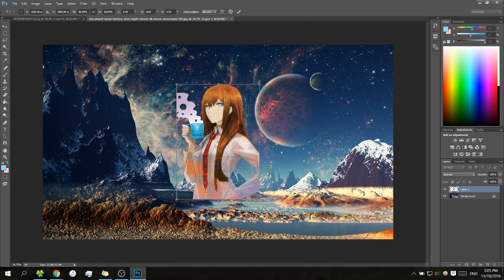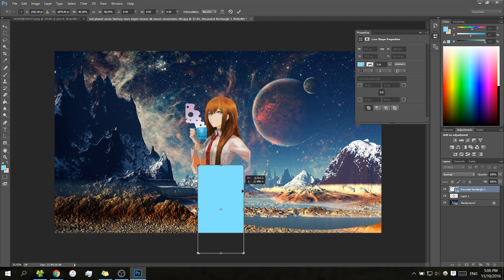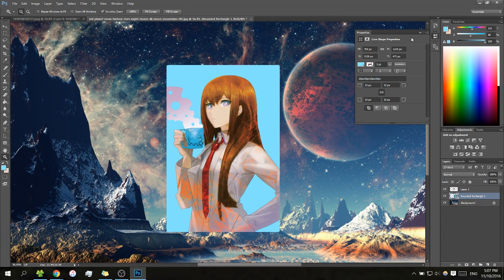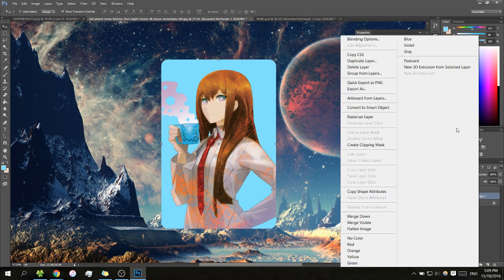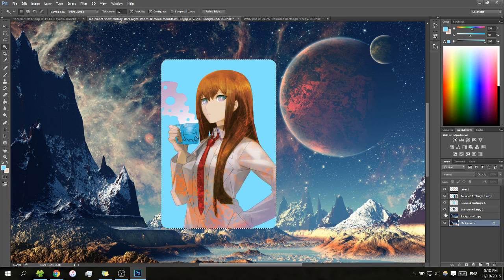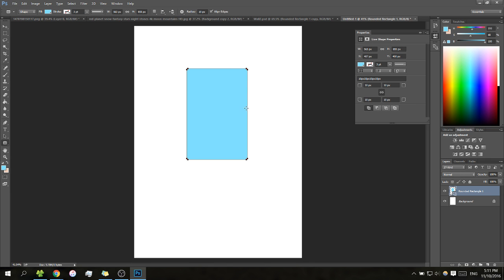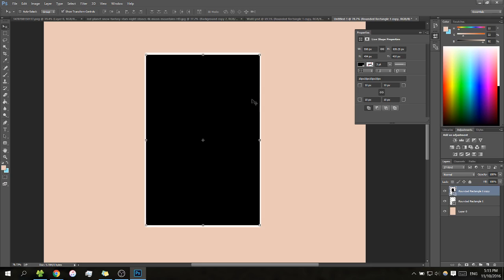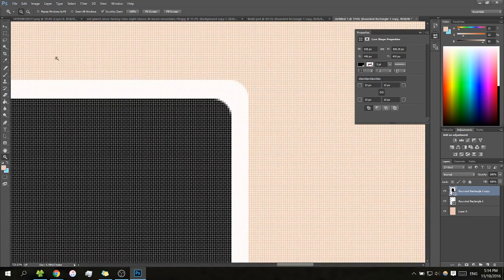Render in shapes demo /w/